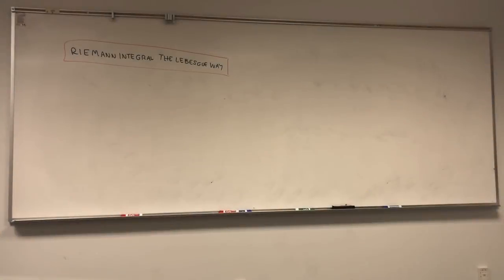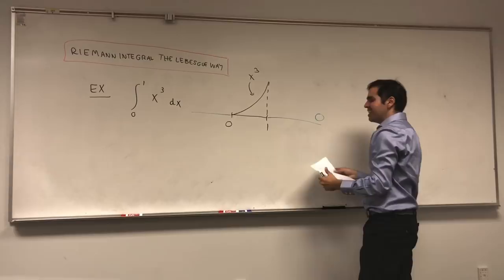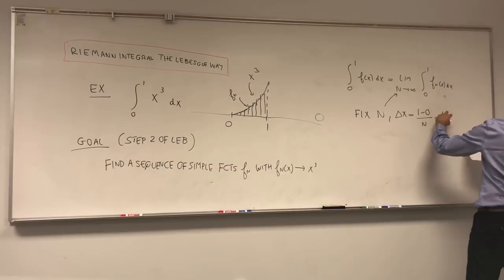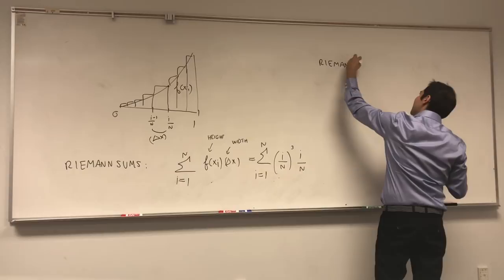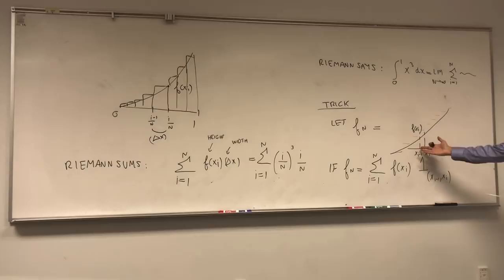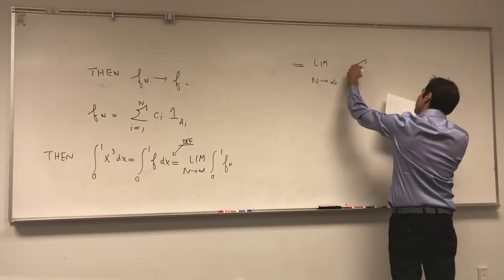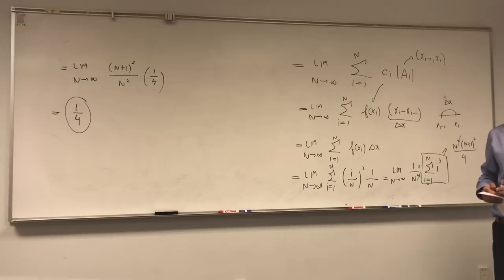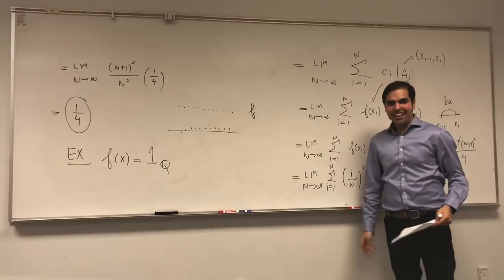Riemann vs Lebesgue Integral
In this video, I show how to calculate the integral of x^3 from 0 to 1 but using the Lebesgue integral instead of the Riemann integral. My hope is to show you that they indeed produce the same answer, and that in fact Riemann integrable functions are also Lebesgue integrable. Enjoy!